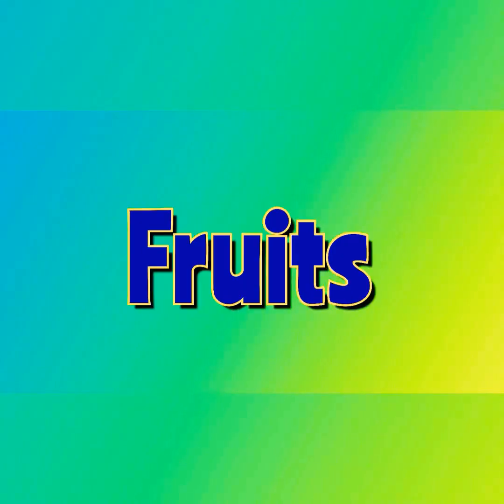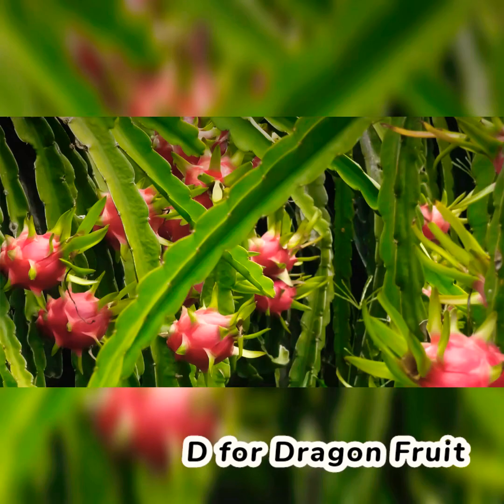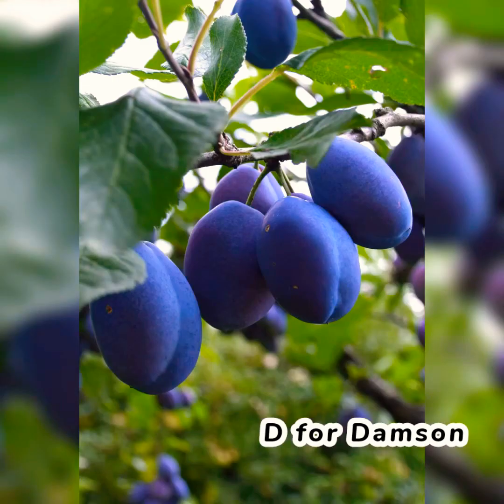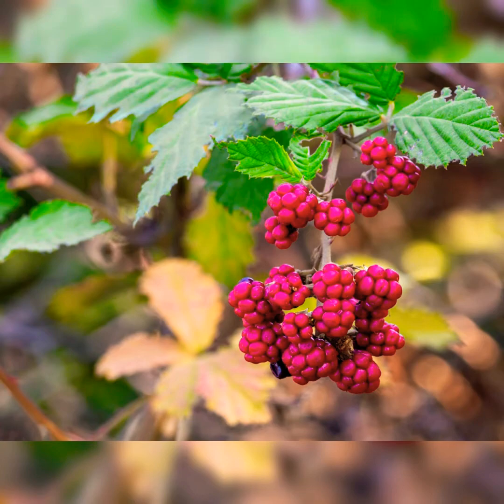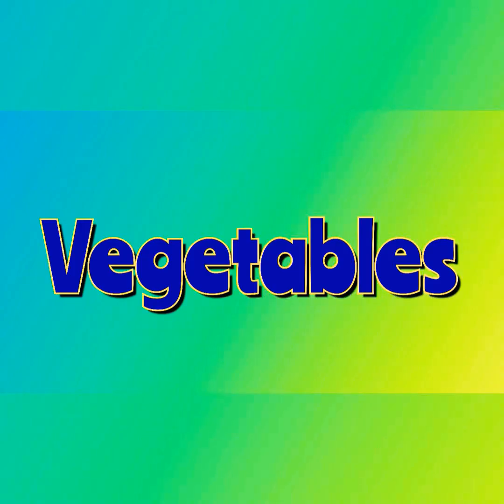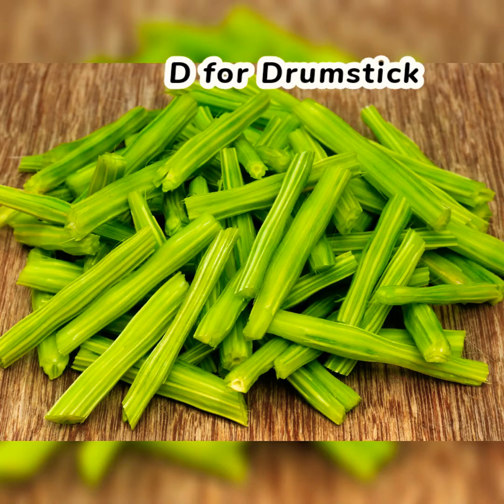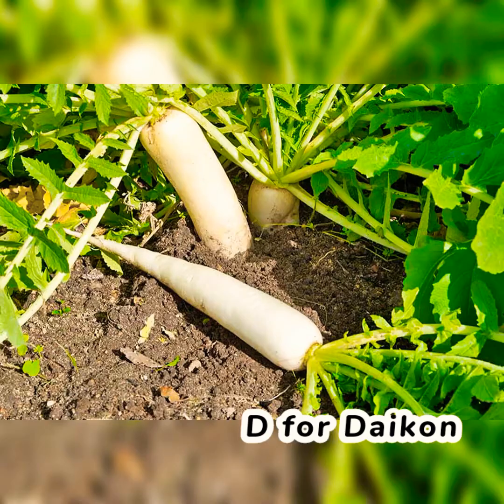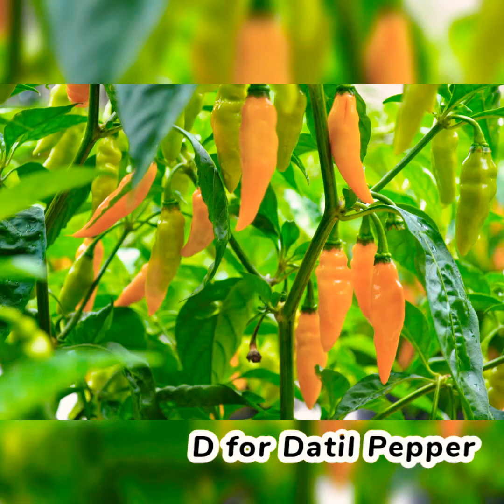Learn words that starts with Alphabet 'D' Alphabet Letter 'D d'